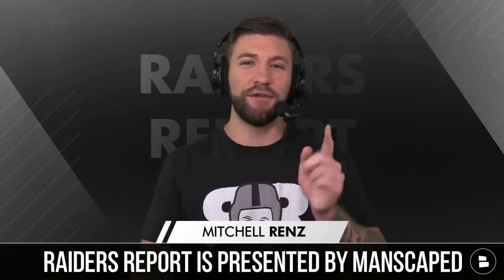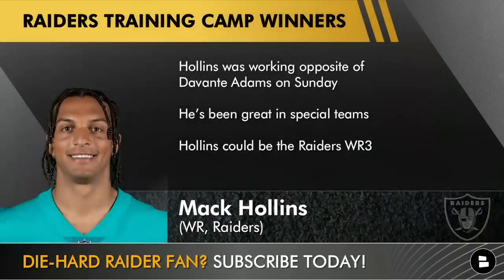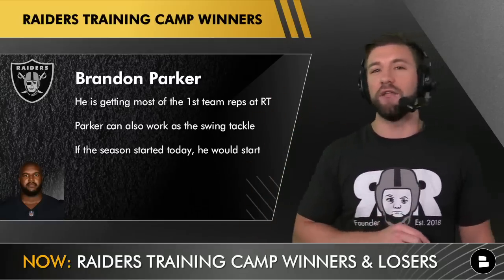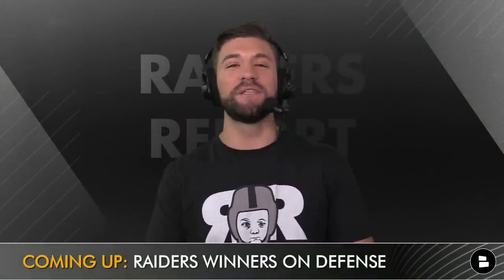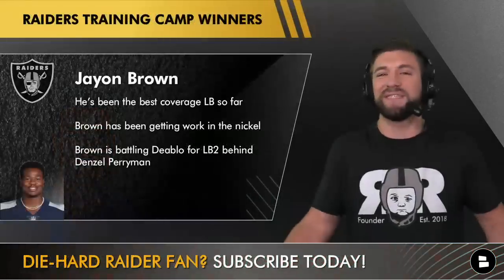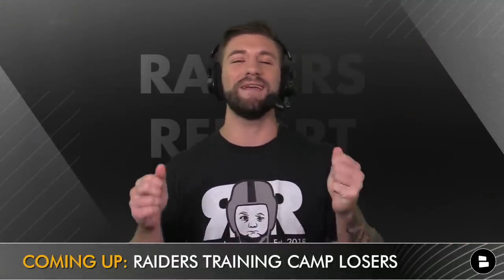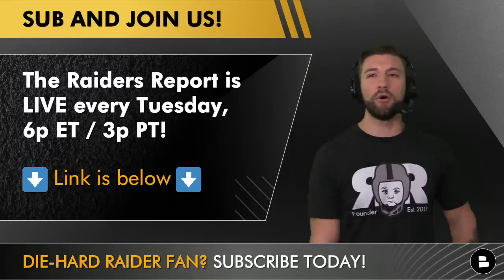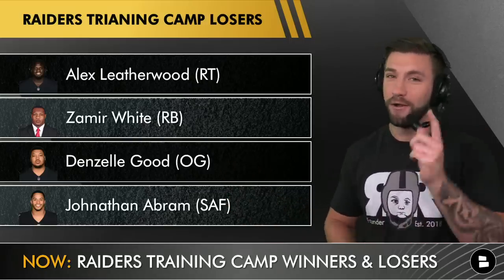Las Vegas Raiders Training Camp Winners & Losers So Far Feat. Derek Carr, Mack Hollins & Zamir White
Las Vegas Raiders training camp winners and losers so far are here from Raiders Report host Mitchell Renz from @chatsports. Josh McDaniels and Dave Ziegler are having a great offseason and according to reports Raiders training camp is running smoothly. Find out why players like Derek Carr, Mack Hollins, Zamir White were mentioned today.

Raiders training camp is hot and too make sure your balls aren’t sweaty - get your hands on Manscaped products!

Raiders training camp winners:
- Lester Cotton (RG)
- Mack Hollins (WR)
- Tyron Johnson (WR)
- Derek Carr (QB)
- Brandon Parker (RT)
- Duron Harmon (SAF)
- Anthony Averett (CB)
- Jayon Brown (LB)

Honorable Mentions:
- Keelan Cole (WR)
- John Simpson (LG)
- Amik Robertson (CB)
- Divine Deablo (LB)

Raiders training camp losers:
- Alex Leatherwood (RT)
- Zamir White (RB)
- Denzelle Good (OG)
- Johnathan Abram (SAF)

Lester Cotton at Raiders training camp:
- Cotton continues to work as the starting RG
- He’s got a chance to make the 53-man
- The coaching staff has been impressed by him this entire offseason

Mack Hollins at Raiders training camp:
- Hollins was working opposite of Adams on Sunday
- He’s been great in special teams
- Hollins could be the Raiders WR3

Tyron Johnson at Raiders training camp:
- Johnson’s speed is a difference maker
- His special teams ability might help him make the 53-man roster
- He’s made a few big plas early on

Brandon Parker at Raiders training camp:
- Parker is getting most of the 1st team reps at RT
- He can also work as the swing tackle
- If the season started today, he would be the starter

Derek Carr at Raiders training camp:
- The Raiders WR & TE groups are legit
- O-line is meshing well together
- Adams called Carr a “Hall of Famer”

Davante Adams on Derek Carr
“What I'm not going to do is take away from that statement because, why is Derek not a Hall of Famer? What I meant, I left one key word out of there because that's not exactly what I meant. But I do think that Derek's career is Hall of Fame-worthy, and why not? Does he have the MVPs right now? No. Has he won a Super Bowl? Not yet. That's obviously what we're chasing.”

“But what I meant to say was, 'Even if you go Hall of Famer to Hall of Famer, it's an adjustment.' I wasn't saying, 'Hall of Famer Aaron to Hall of Famer Derek.' So, I'm not retracting my statement at all.”

“But what I'm not going to do is say Derek is not going to be a Hall of Famer because at the end of the day I believe -- and this is not putting any expectations or any added pressure on him because he puts that type of pressure on himself because of what he expects every time he touches the field.”

Duron Harmon at Raiders training camp:
- Harmon has been really impressive early on
- He’s taking more reps everyday as the starter
- His leadership skills are getting glowing reviews from players & coaches

Anthony Averett at Raiders training camp:
- He’s been working opposite of Rock Ya-Sin as the starting CB
- Trayvon Mullen might start the season on PUP List
- Coaches love his competitive nature

Jayon Brown at Raiders training camp:
- He’s been the best coverage LB so far
- Him & Deablo have been getting work in the nickel
- Brown is battling Deablo for LB2 behind Perryman

Alex Leatherwood at Raiders training camp:
- He’s been working with the 2nd team
- Leatherwood is struggling with pass protection
- He looks good in the running game

Zamir White at Raiders training camp:
- White has missed 2 straight practices
- Josh Jacobs looks really impressive
- Kenyan Drake has been cleared

Denzelle Good at Raiders training camp:
- He is expected to be the starting RG
- Report: Good isn’t a lock to start
- He took a massive pay cut from $3.09 MM to $1.04 MM

Johnathan Abram at Raiders training camp:
- Abram collided with Roderic Teamer
- Duron Harmon has been taking reps away from him
- He is struggling to cover receivers

Follow Raiders Report host Mitchell Renz who will be on the Bleacher Report app today: